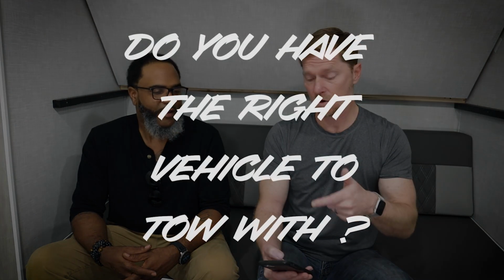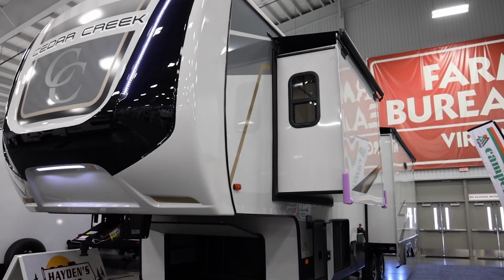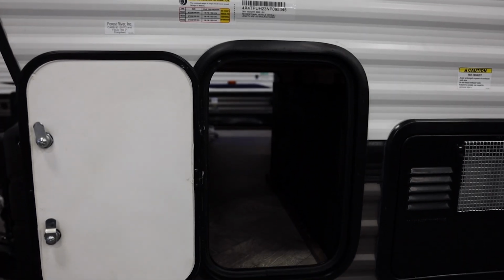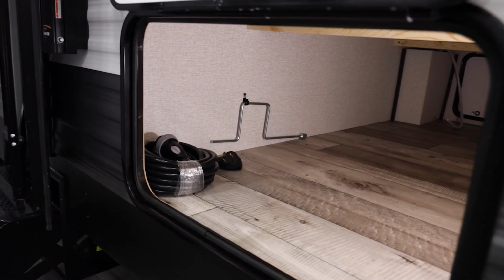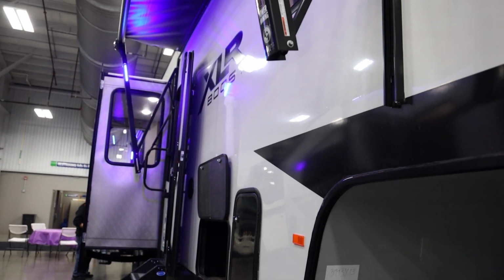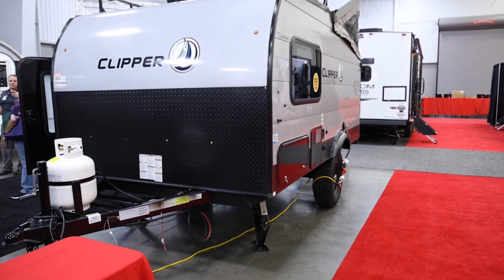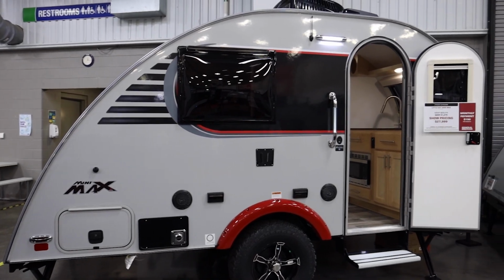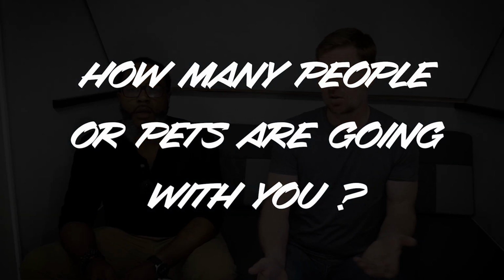RV Buying Tips for Newbies Your Ultimate Guide to Choosing the Perfect RV!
If you're a newbie looking to buy your first new RV, you've come to the right place. In this video, we'll provide you with expert advice, tips, and insights to help you make the best decision and find the perfect RV that suits your needs.

Buying your first RV can be an exciting but overwhelming process, with numerous options and considerations to keep in mind. That's why we've created this comprehensive guide specifically tailored for newcomers like you. We'll walk you through the essential factors to consider, such as RV types, sizes, layouts, and features.

We'll also share valuable tips on budgeting, financing, and negotiating the best deal. We understand that purchasing an RV is a significant investment, so we'll equip you with the knowledge and tools to make an informed decision that aligns with your budget and requirements.

Throughout the video, we'll highlight common pitfalls and mistakes to avoid, ensuring that you have a smooth and successful RV buying experience. Our goal is to empower you with the information you need to confidently navigate the market and choose an RV that will bring you joy and unforgettable adventures for years to come.

Whether you're planning weekend getaways or embarking on full-time RV living, this video will serve as your go-to resource for all things RV buying. So, grab a pen and paper, take notes, and get ready to embark on an exciting journey into the world of RV ownership.

Get ready to make your dream of owning a new RV a reality.

🤪  RV Accessories
➡️ Camco 50 foot Heated Water Hose
➡️ Level Blocks
➡️ Sewer Hose Support
➡️ Sewer Hose Kit
➡️ RV Toilet Paper
➡️ Zero Gravity Lounge Chair
➡️ Collapsible Trash Can
➡️ Black Tank Deodorizer
➡️ Water Pressure Regulator
➡️ Electric Tongue Jack Cover
➡️ Paper Towel Holder
➡️ 90-degree hose adapter
➡️ Stabilizer Jack Pads
➡️ Portable Waste Tank
➡️ 30 amp Extension Cord
➡️ In-Line Water Filter
➡️ Rubber Wheel Chocks
➡️ Tire Pressure Monitor
➡️ RVLock Door Lock Keyless Entry Pad
➡️ First Aid Kit
➡️ Bumper Grill Arm
➡️ TV Wall Mount Kit
➡️ Level Mate Pro Wireless Leveling System
➡️ 2 Way Hose Splitter
➡️ Dual Stage Water Filter

🤪  Camera Equipment
➡️ Canon 90D
➡️ Canon 10-22mm Lens
➡️ Canon 50mm lens kit
➡️ Sigma 17-50mm lens
➡️ GoPro Hero 8
➡️ Camera Backpack
➡️ DJI Mavic Mini Drone
➡️ SwitchPod Hand-Held Tripod

This commission comes at no additional cost to you but helps us keep providing the content we love to share.  For every product we recommend, we use ourselves, so please use our links.